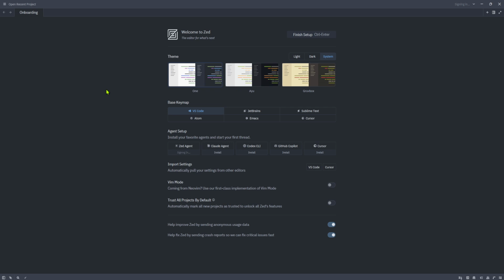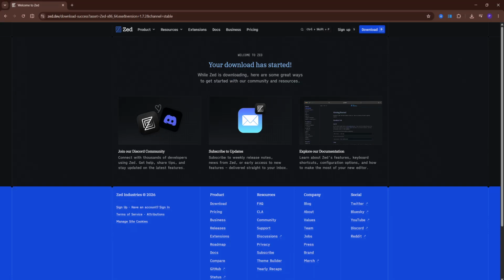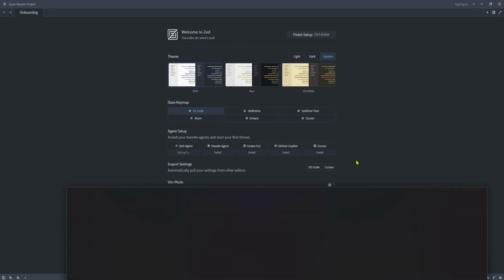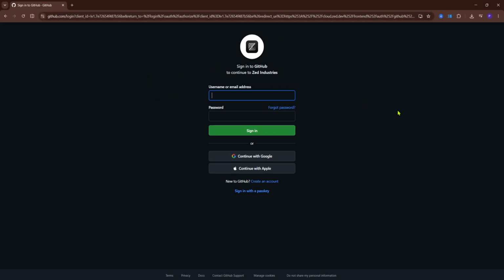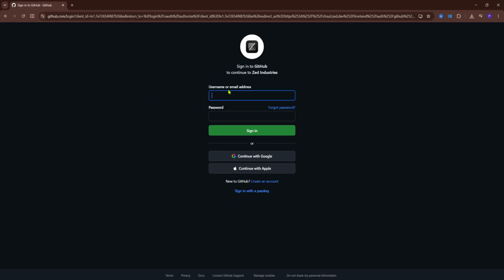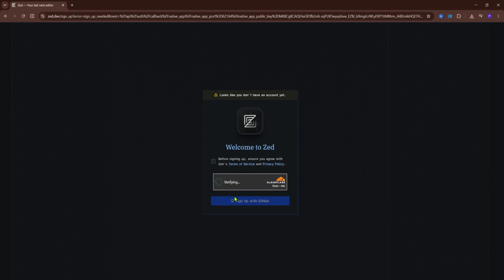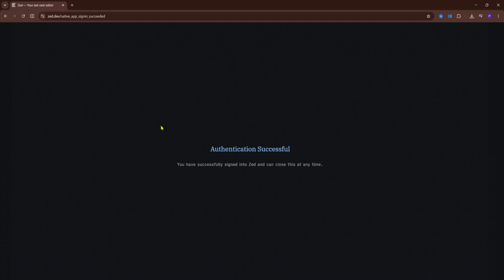How To LOGIN To Zed (QUICK & EASY) 2026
In this video, I'll show you how to login to zed. This is a full guide on how to access your zed account easily in 2026. In case you've been trying to get into your zed account, this is the video you need to see! 🌟🔑💻